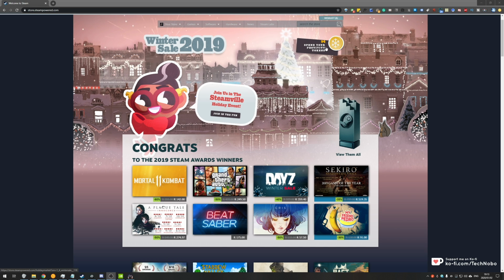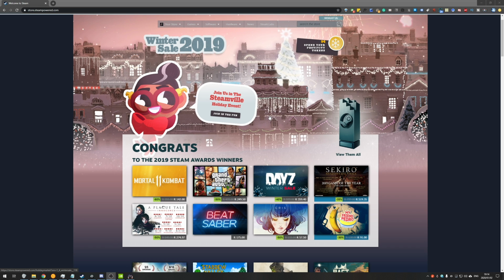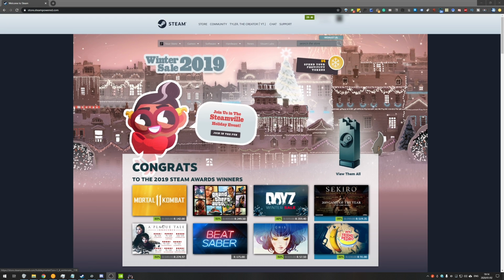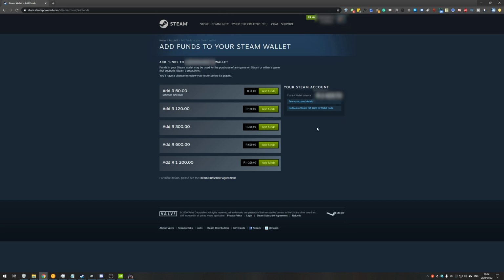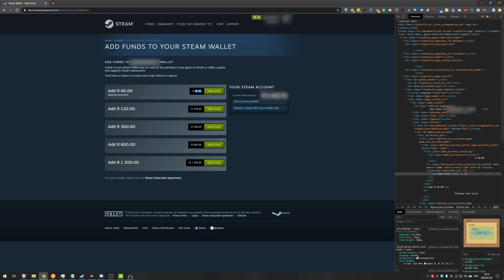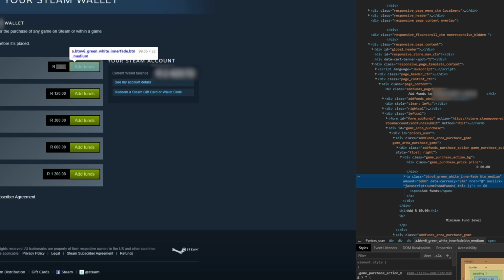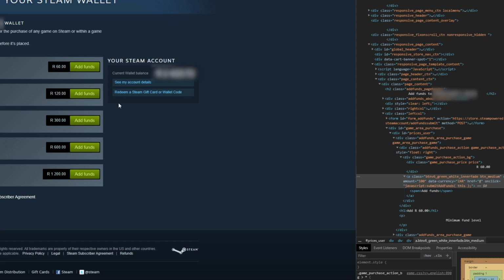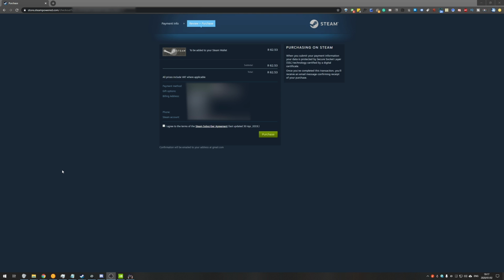Steam: How to add custom money amounts to your Steam Wallet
Want to add money to your Steam account? Can't find the right amount to add to your Steam Wallet? Well, you can enter any amount you want and it works just as normal. This method is completely safe, works and you don't need to download anything.

Timestamps:
0:00 - Explanation
0:41 - Method